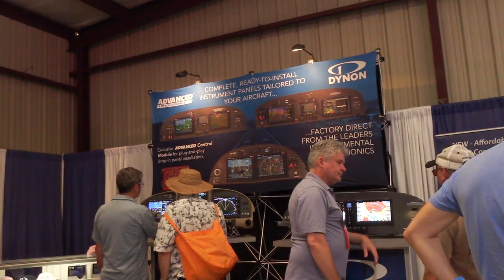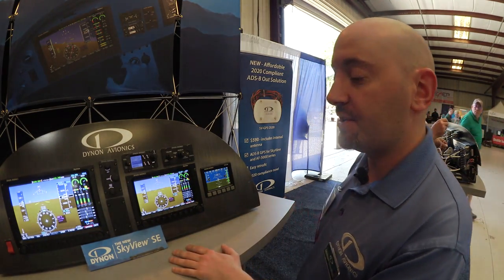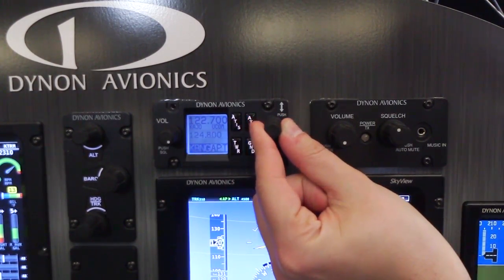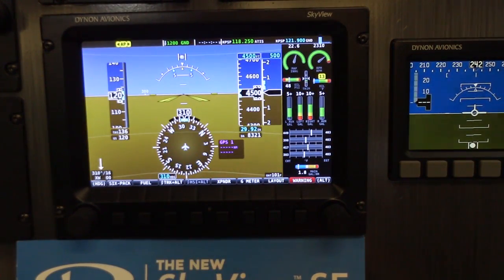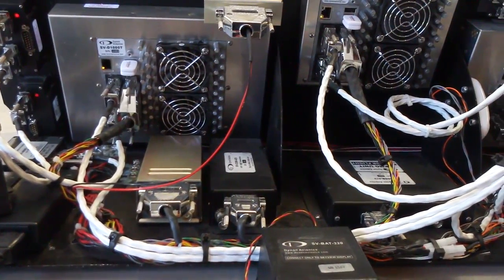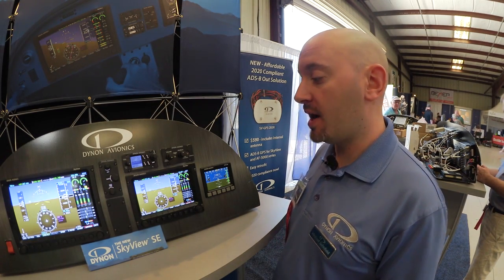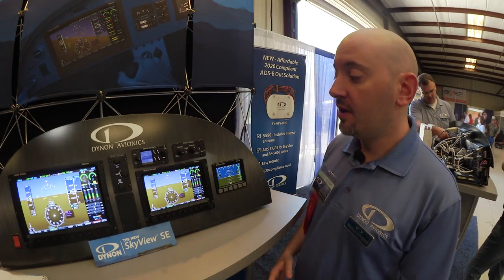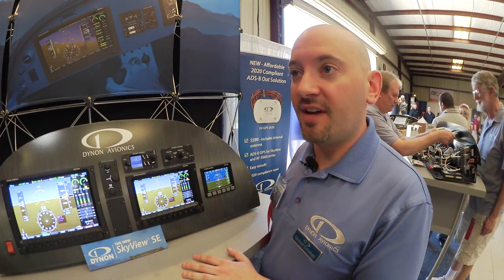Dynon's New Skyview SE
At Sun 'n Fun 2016, Dynon continued to push into the world of non-certified avionics with its Skyview SE, a less expensive version of its popular Skyview EFIS system.  For "Kitplanes" magazine, Paul Bertorelli prepared this video report.